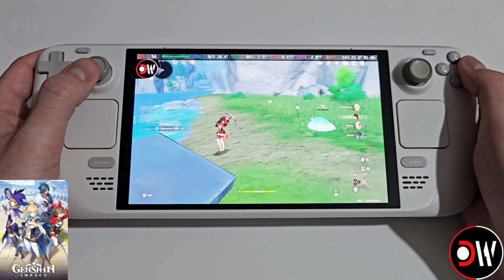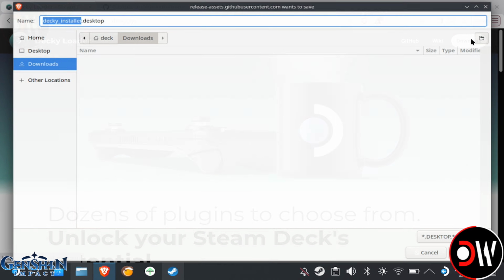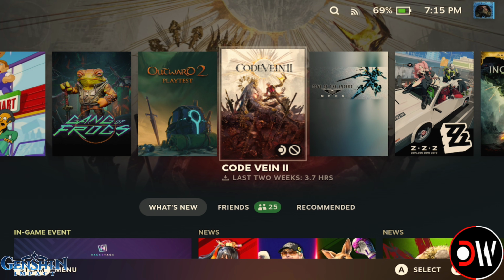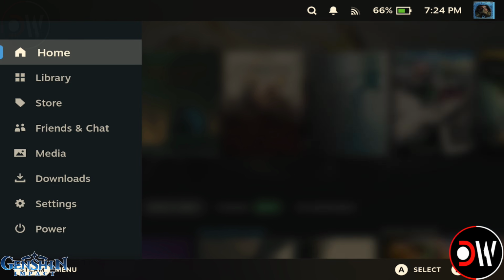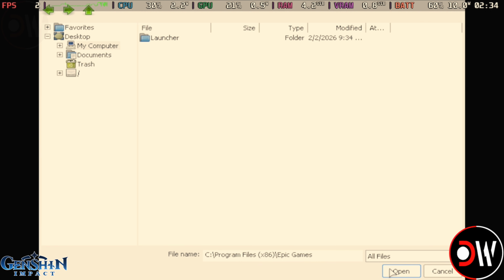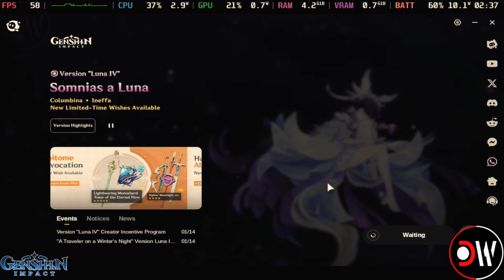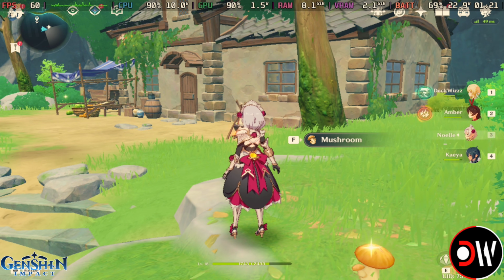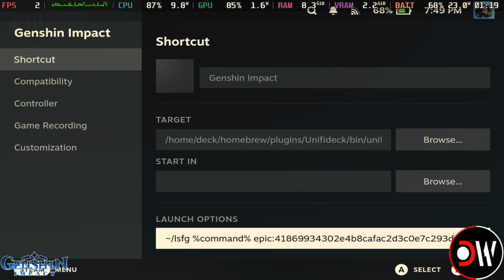How To Install Genshin Impact On Steam Deck: SteamOS Gaming Mode Guide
How To Install Genshin Impact On Steam Deck: SteamOS Gaming Mode Setup Guide - Internal Drive & Micro SD Card Install

❤️ Turn on the 🔔 to get notified for all new Steam Deck/Handheld performance videos!

🕐 Tested: 15th February 2026
⚙️ SteamOS 3.7.19
🛠️ Installed on Internal Drive (Fresh Clean Install)

⏱️ Timestamps ⏱️
00:00 - Intro
00:31 - Download Decky Loader/UnifiDeck
01:07 - Install/Configure UnifiDeck
01:52 - Install Genshin Impact
02:07 - Download Game To Drive/Micro SD
03:00 - Login To Account
03:14 - Controller Setup/Settings
04:01 - Lossless Scaling Genshin
04:19 - Thanks For Watching

SteamOS 3.7.19
4GB VRAM